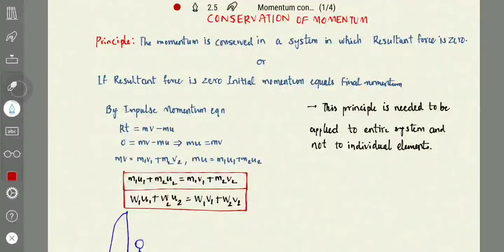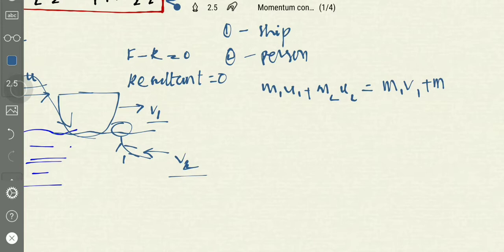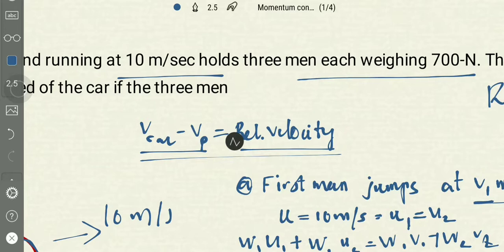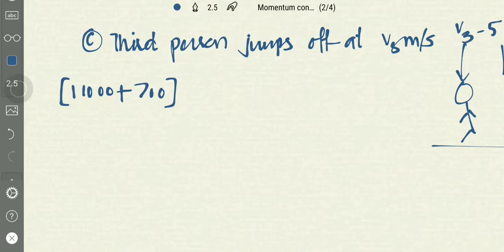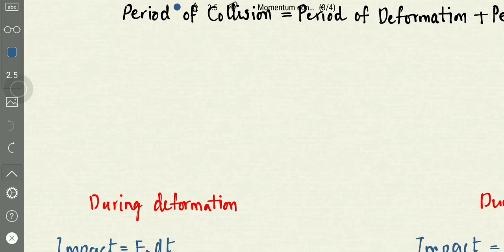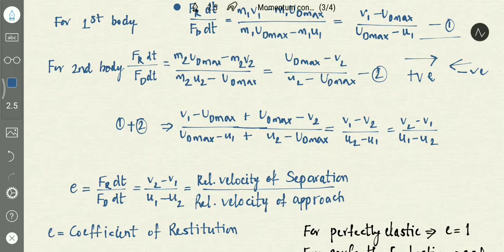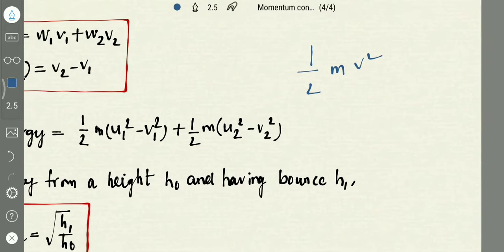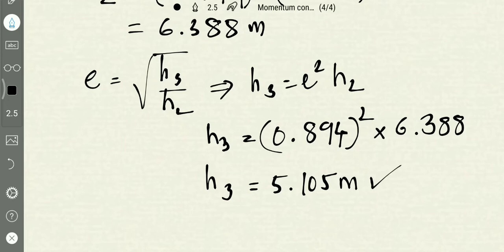Engineering Mechanics | Lecture 9 | conservation of momentum | collisions | GATE lectures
Engineering Mechanics Lecture 9 : Conservation of momentum and collision or impact of elastic bodies, Coefficient of restitution are discussed.